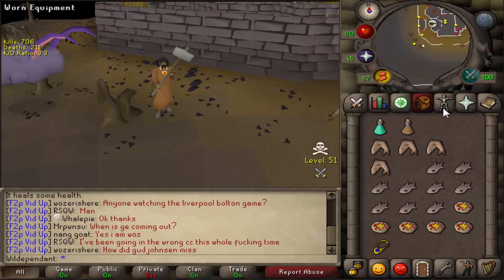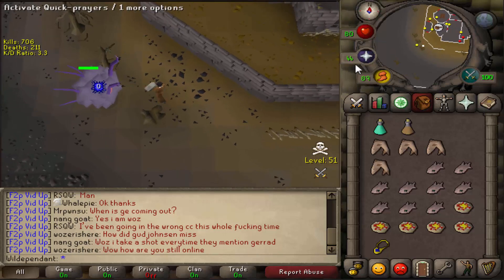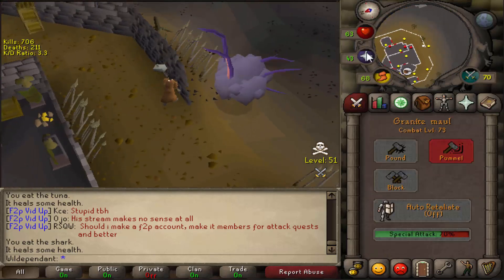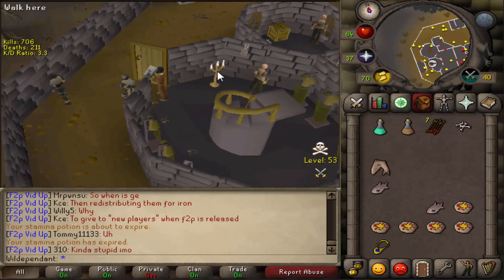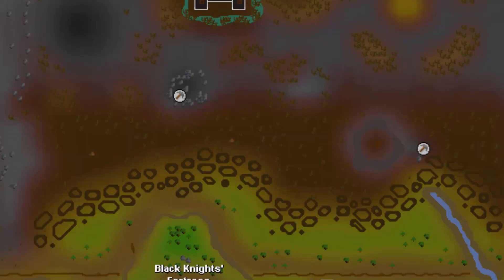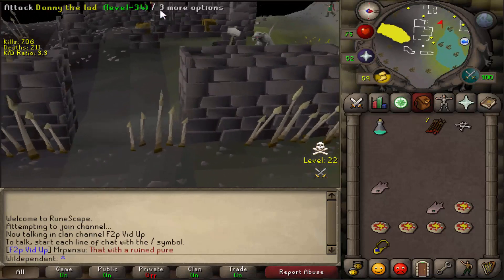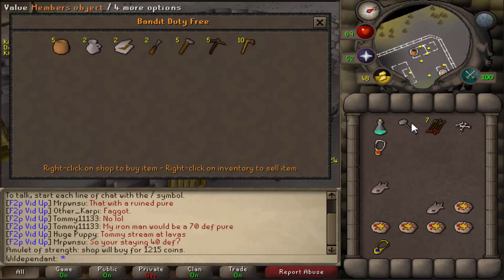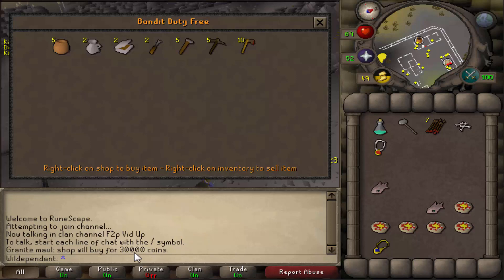Wildy Tips: 4, 5 & 6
3 more tips for you, brought from the man who lives in the wilderness. :)